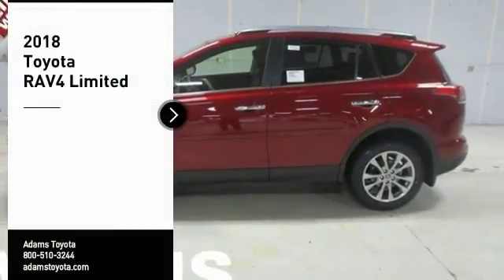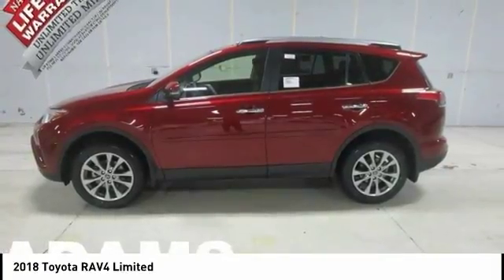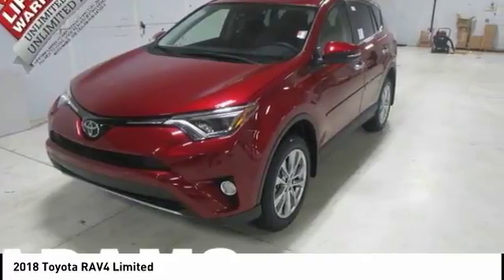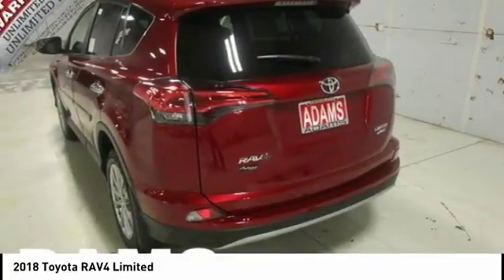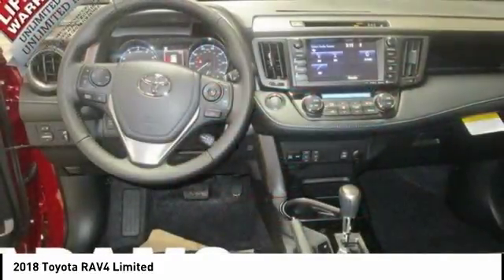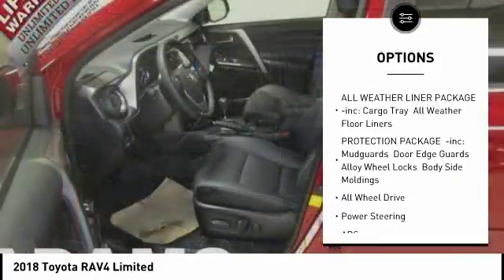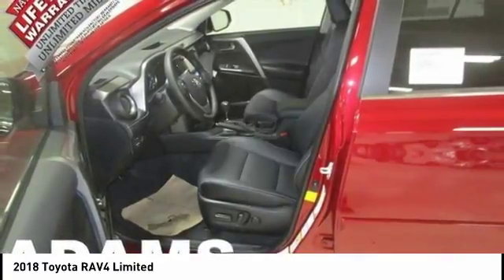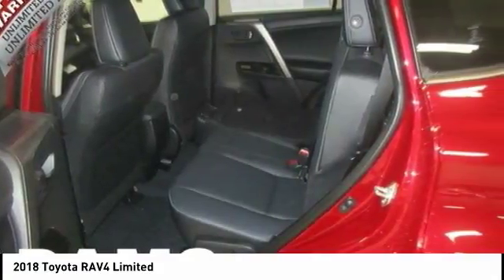2018 Toyota RAV4 Lee's Summit MO 234278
2018 Toyota RAV4 Limited

Adams Toyota
501 NE Colbern Road